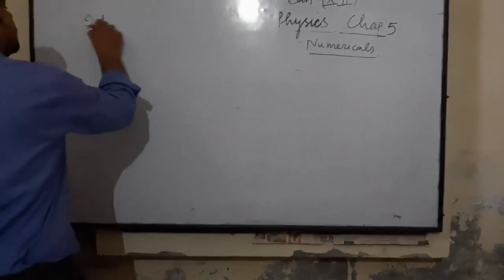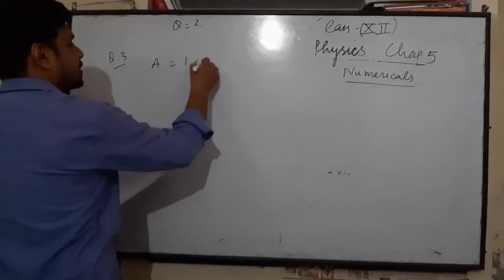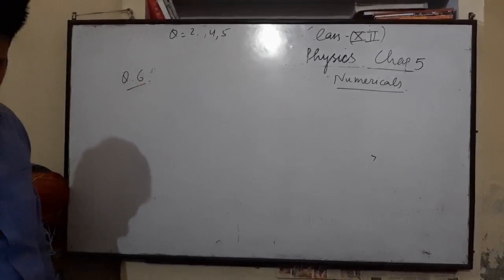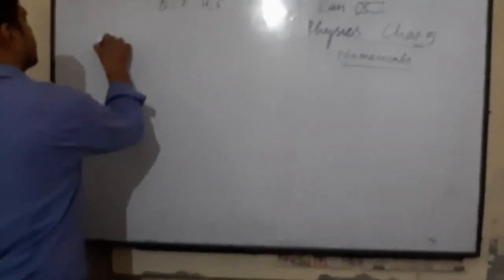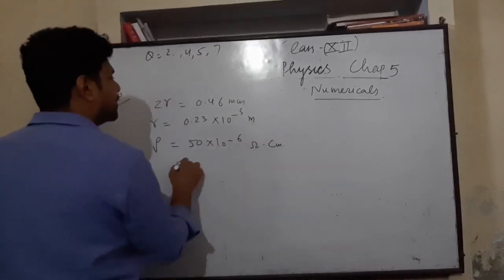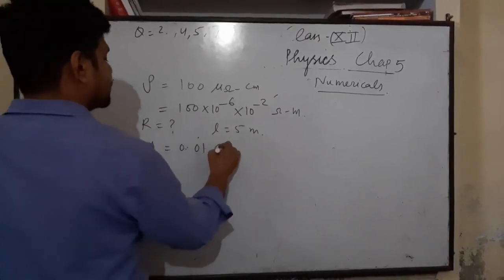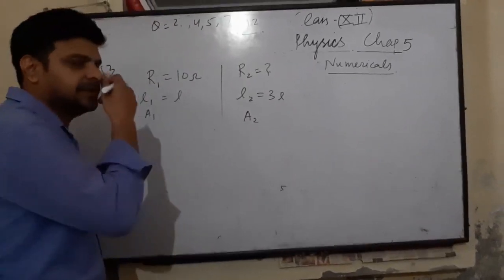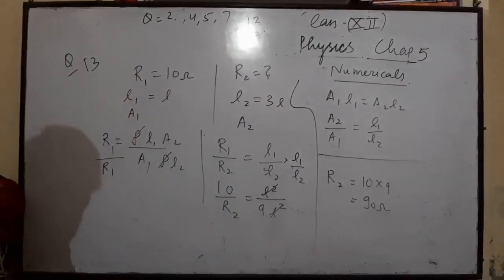Class12phy chap 5 numericals